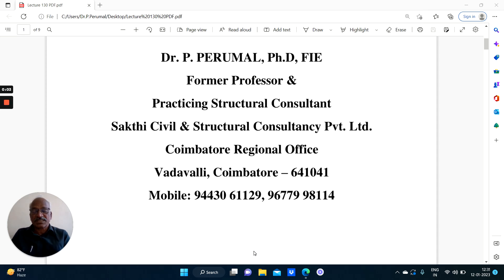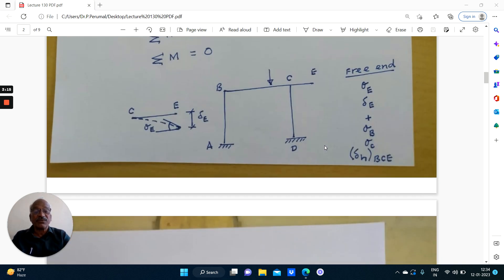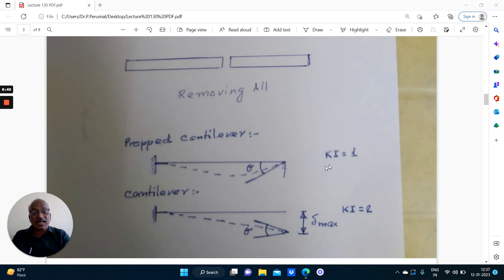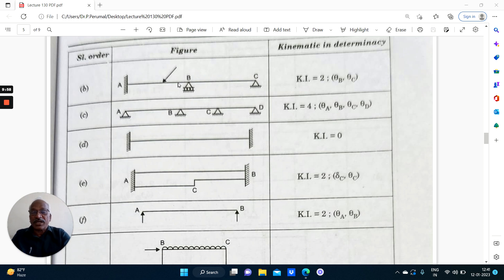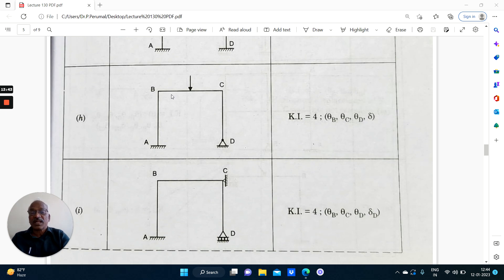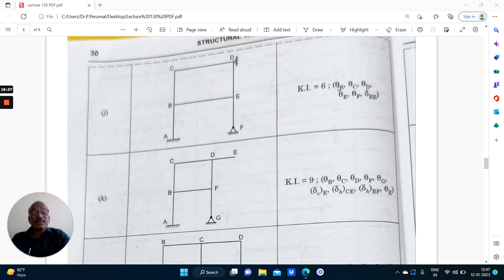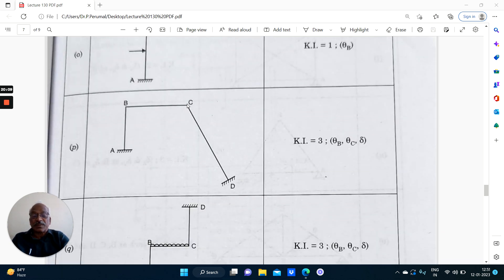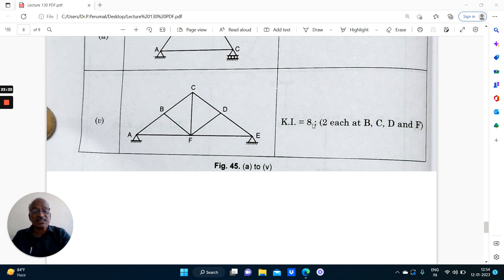Lecture 130 : Kinematic Indeterminacy of Structures - Dr.P.Perumal, Structural Consultant, SCPL, CBE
Kinematic Indeterminacy of Structures - Joint Displacements - Beams - Rigid Jointed Portal Frames - Pin Jointed Trusses/Frames.